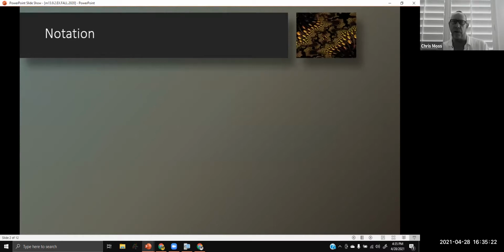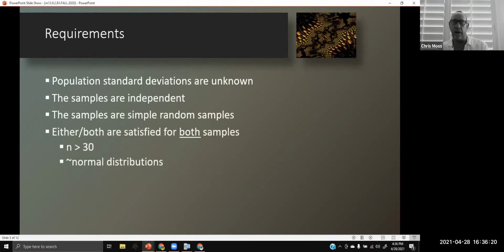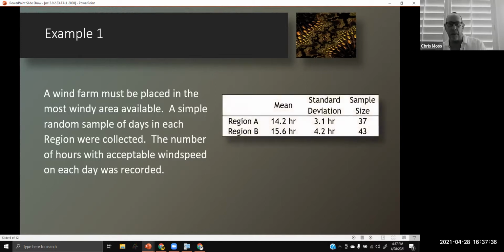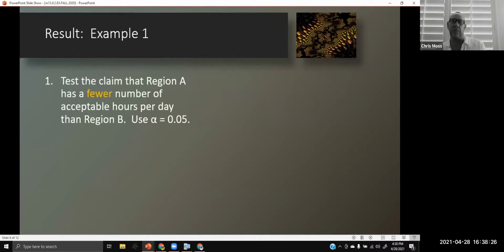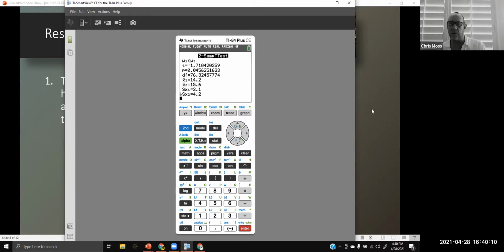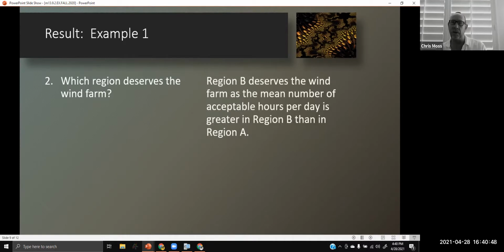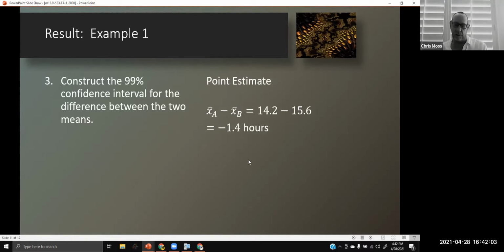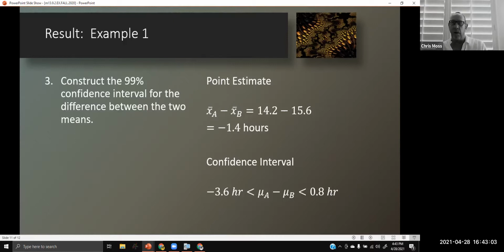Chapter 9: Claims About Two Means; Independent Samples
This video presents an example of testing a claim comparing two population means, as well, as constructing a confidence interval for the difference between the two means.